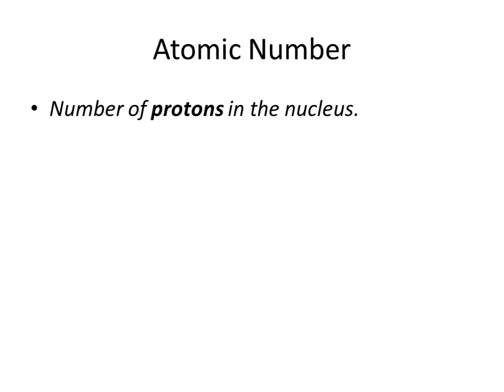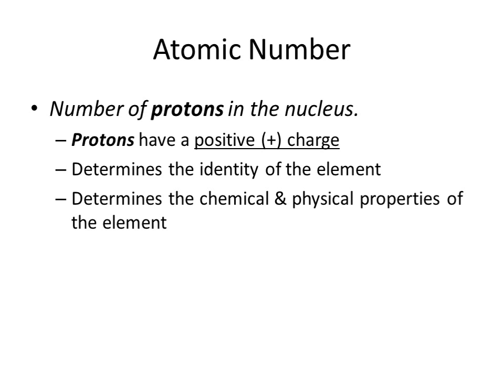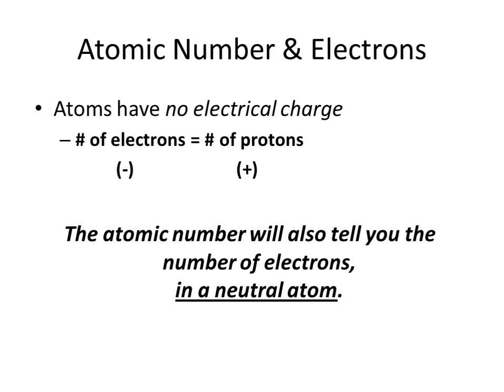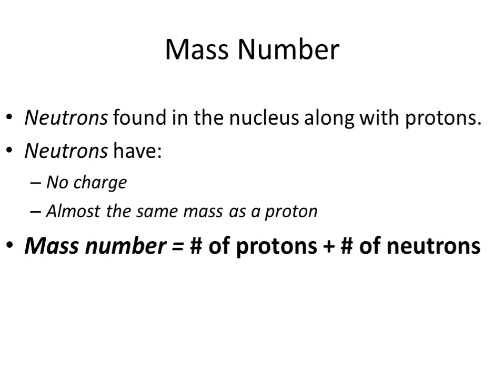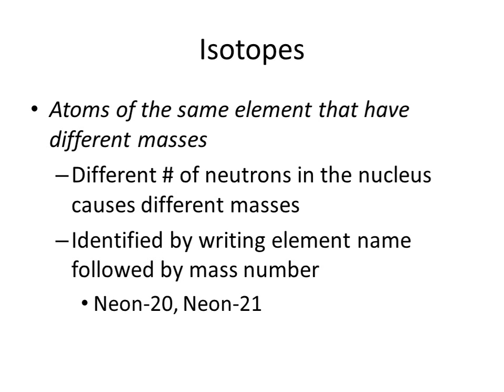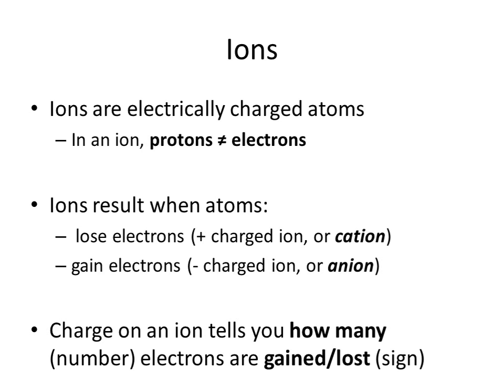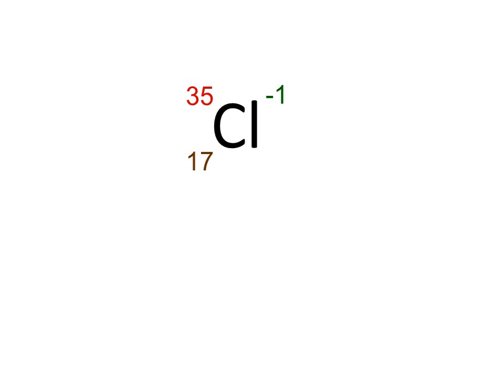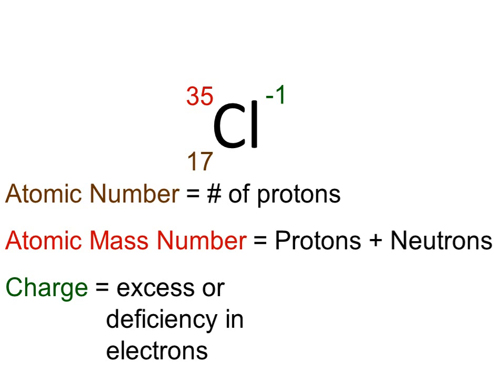Determining the Number of Subatomic Particles in an Atom (EisleyChem)